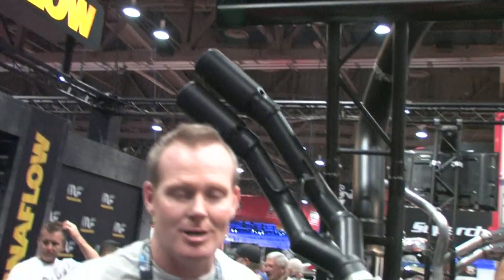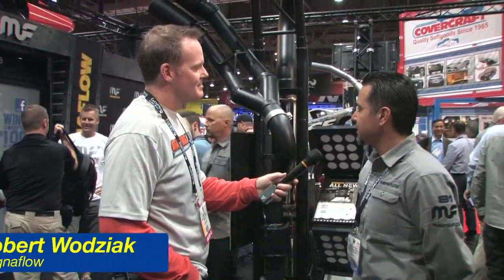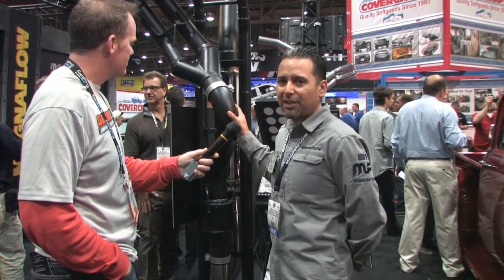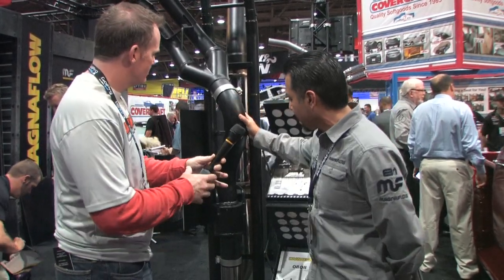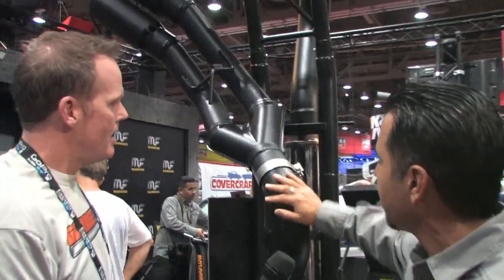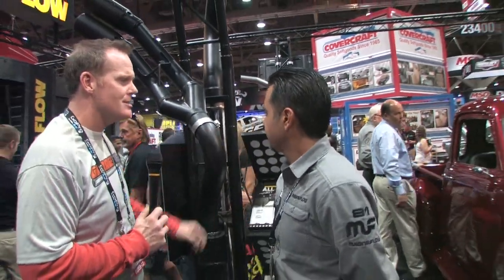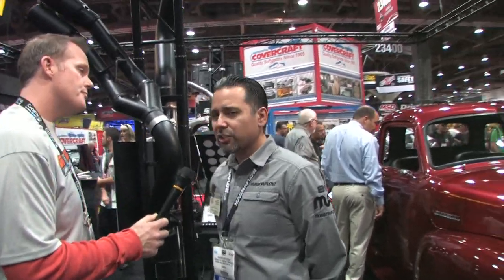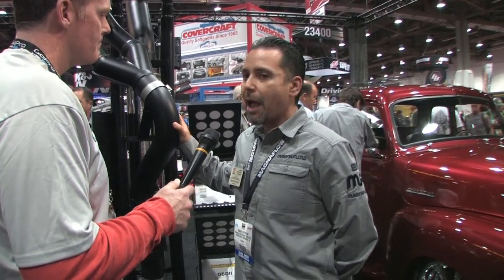MagnaFlow Black Ceramic Coated Exhaust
Check out the NEW Black Ceramic Coated Exhaust System made by MagnaFlow shown at SEMA 2012.  Garage Pros was there to see the latest and the greatest for all kinds of vehicles.